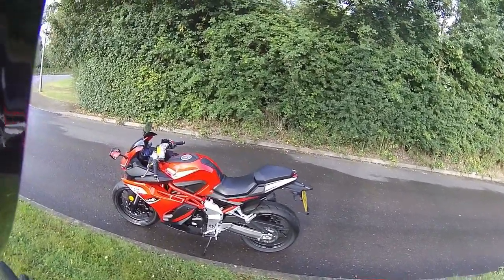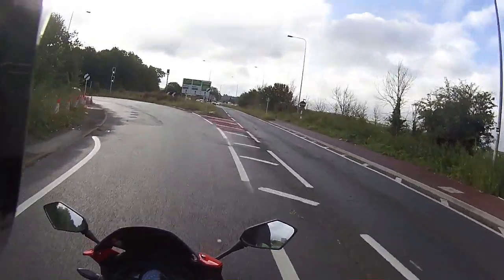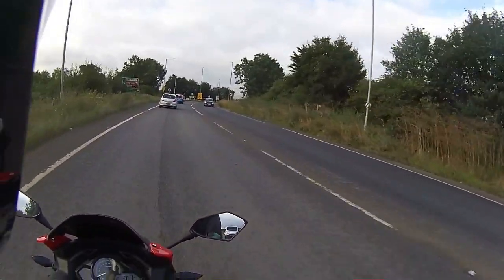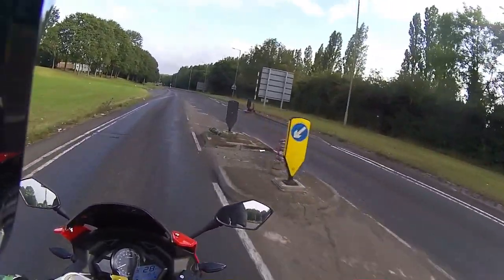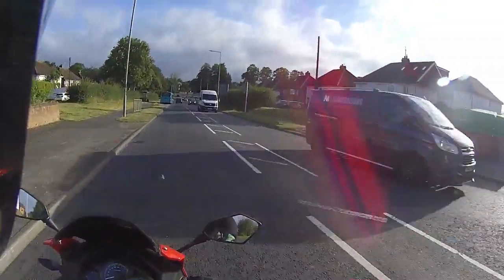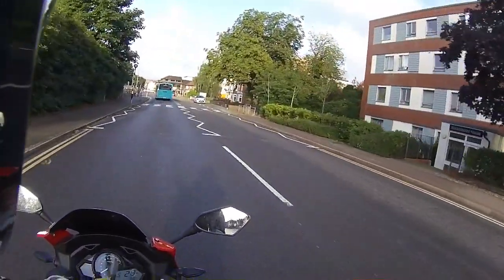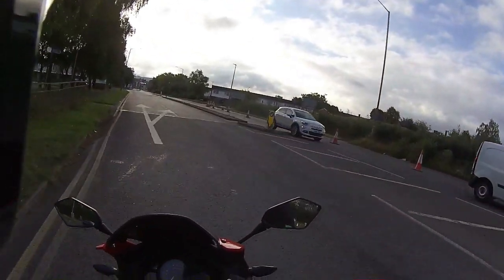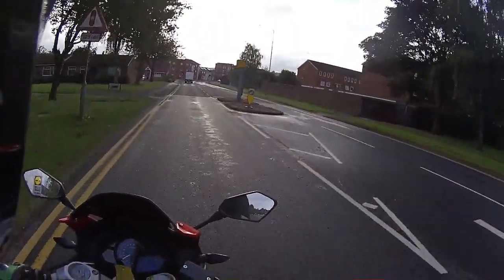Lexmoto LXR 380cc Final Ride Before Handover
Rev Bomb - Lexmoto LXR 380cc Final Ride Before Handover

@The Basic Bikers @Hollarmoto @Itchy Boots  @ALCHEMOTO @Hellson2wheels @Chopperfett @Baggers and Brews
@Larry 68 HD, @Two Wheels Down @Simon GTR1400